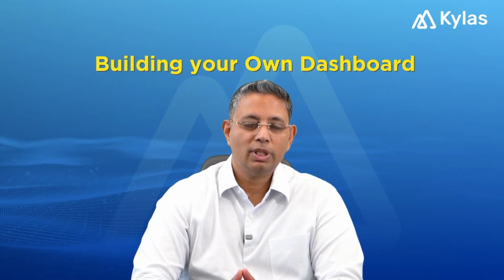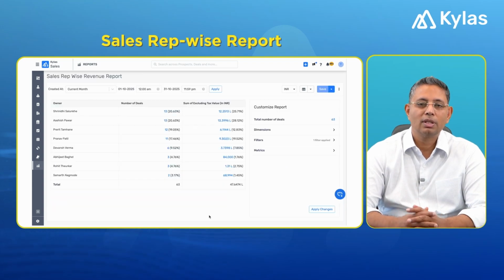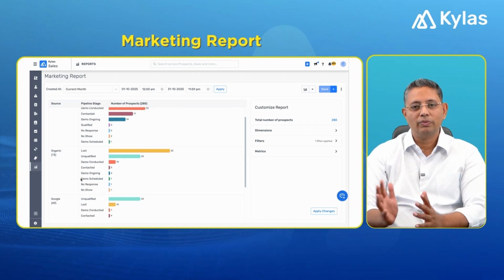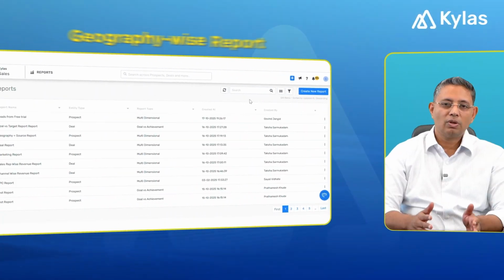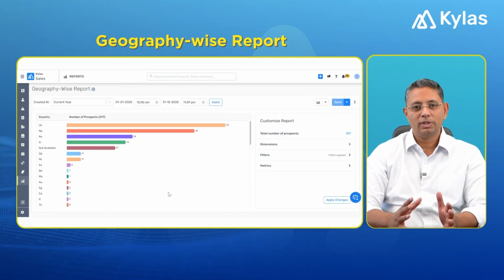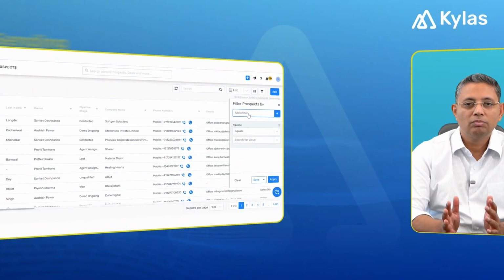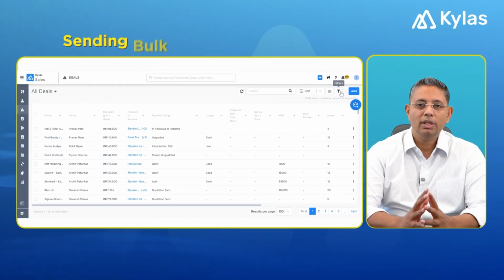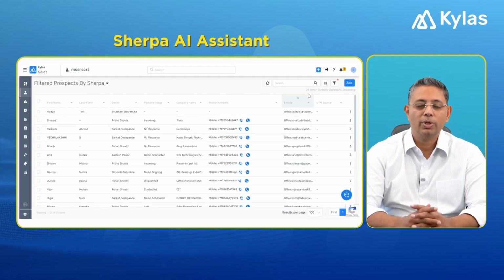Growth with Kylas - Intermediate Episode 2: How to Create Insight & Action-Led Reports in Kylas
After working with hundreds of growing businesses, one thing is clear - most teams have data, but very few know how to turn it into decisions.

In this episode of Growth with Kylas, Vikram Kotnis, Founder & CEO of Kylas, explains how to turn data into action with insight-led dashboards and reports.
He breaks down how growing businesses can:

✅ Create customized dashboards that reflect their business priorities
✅ Combine lead, deal, and activity data to uncover real performance trends
✅ Set up AI-backed filters and visual reports for instant visibility
✅ Track conversion rates, funnel velocity, and drop-offs in real time

Because when your reports don’t just tell you the numbers - but the story behind them - that’s when your CRM truly starts working for you, not against you.